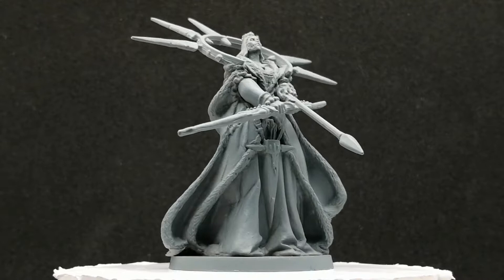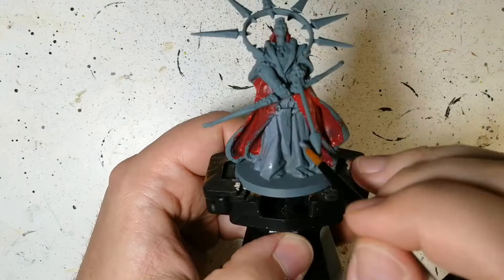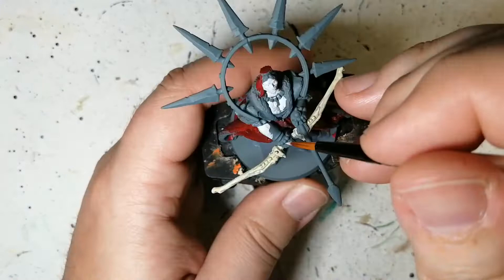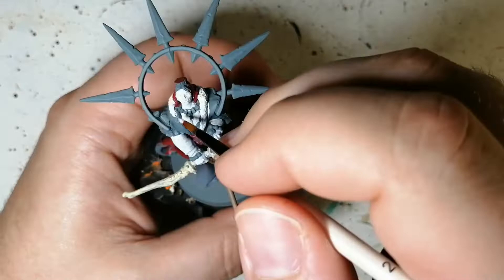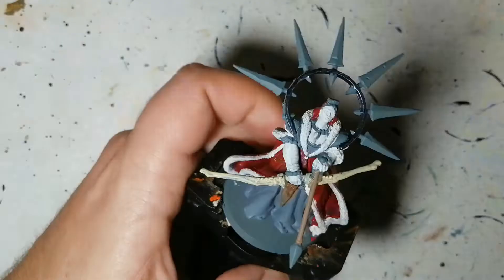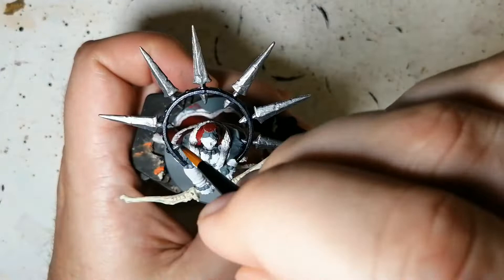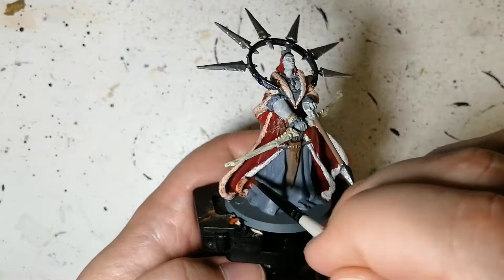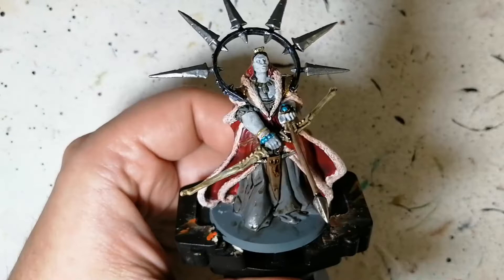Painting Massive Darkness 2 - How to Paint Ytheria, Undead Queen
Another Roaming Monster from the base game of Massive Darkness 2, Ytheria, Undead Queen is primed with Mechanicus Standard Grey from Citadel and Painted entirely with Army Painter paints (even a couple of speedpaints).